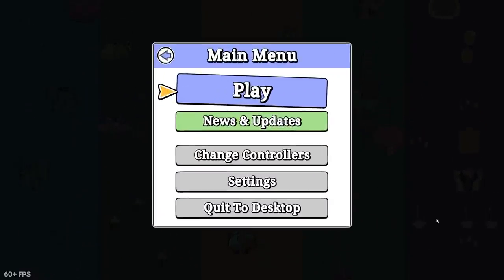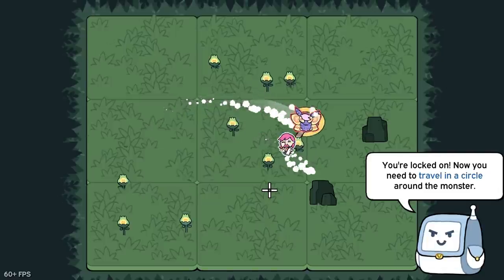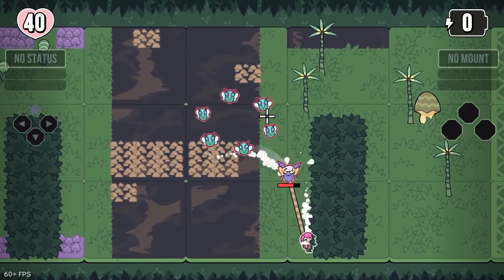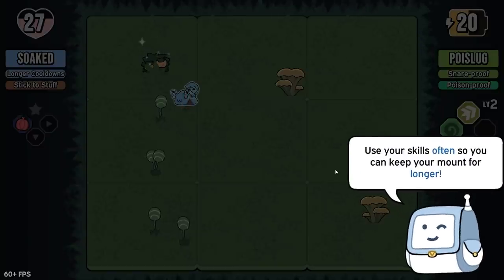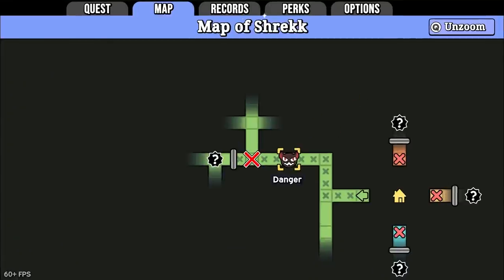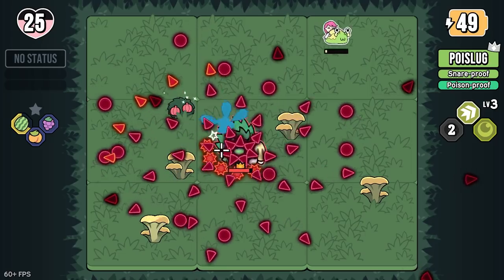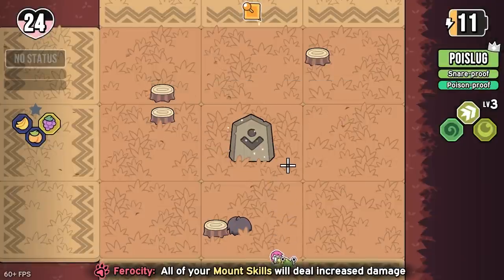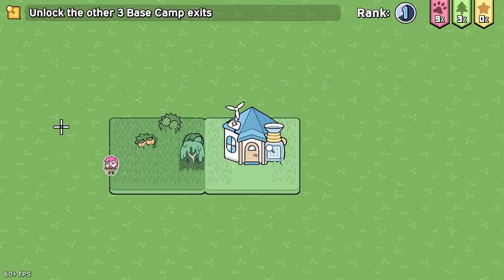The Most Adorable Roguelike! - Let's Play Patch Quest - PC Gameplay Part 1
Join the Patch Quest discord and get access to the alpha (and help the developers test and improve their game!)

Patch Quest is the only action roguevania where you can mount and ride EVERY monster in the game! Get ready to Leap, Glide, Tunnel, Bite, Slither, Websling and Explode your way through randomized, patchwork mazes. Survival depends on bending the forces of nature to your own ends! (Supports 2P Local co-op)

Discover Patchlantis
Once home to a lost civilisation, Patchlantis has now been fully reclaimed by nature. Fierce monsters, rugged terrain and booby-trapped ruins are all a fact of life, here.

Even the island's patchwork terrain will get shuffled each night by a powerful storm!